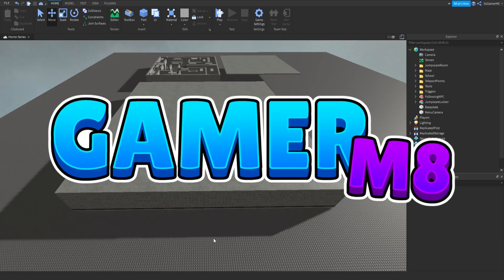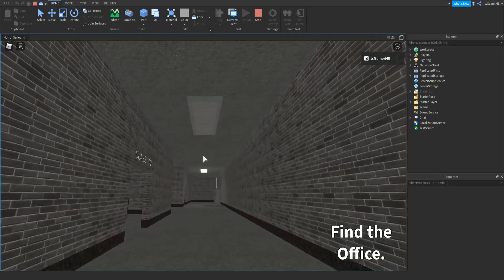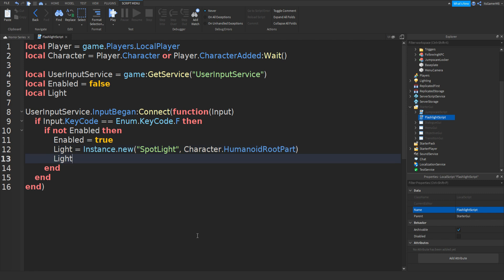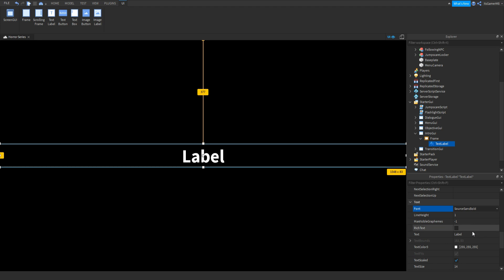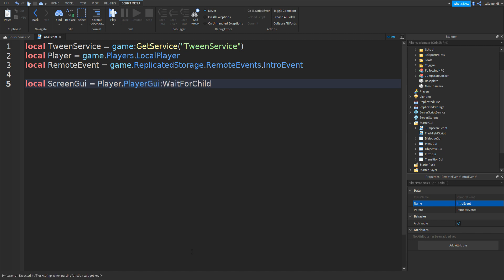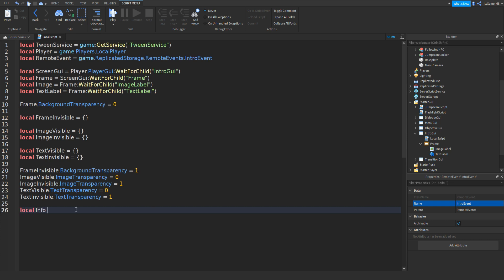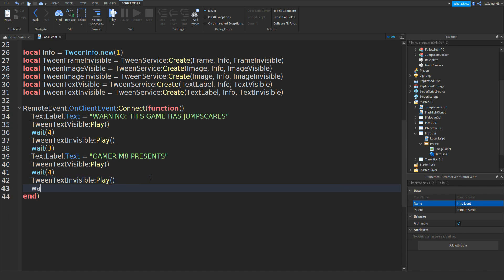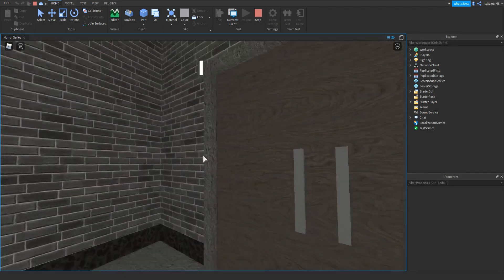How to make a Horror Game in Roblox Studio Part 6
Hey guys, in today's video I'm showing you how to make your own Horror Game in ROBLOX Studio.